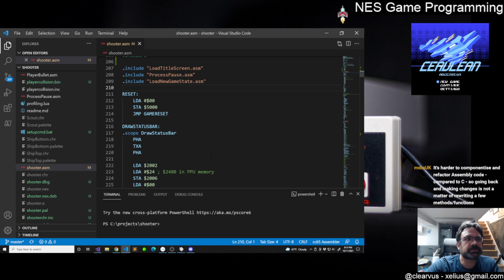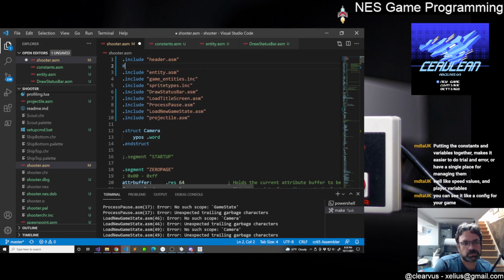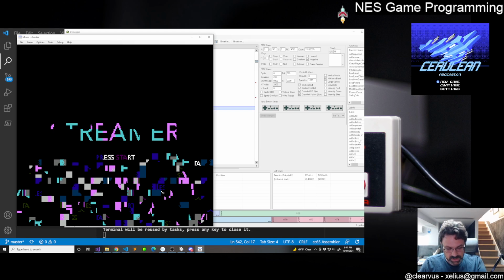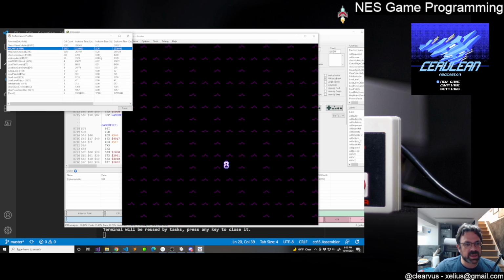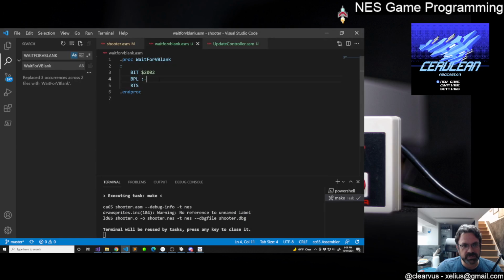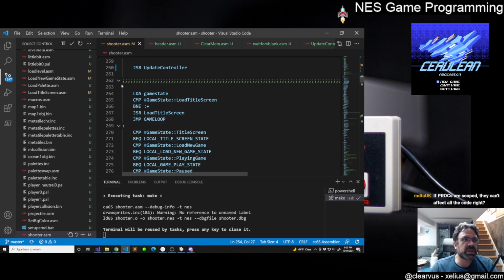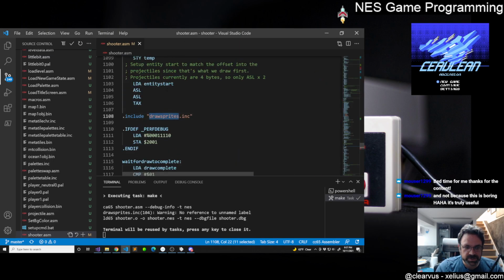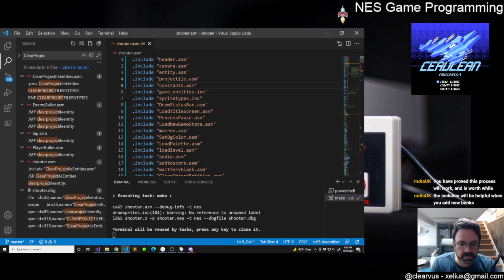NES Programming #156 - Code refactoring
After having a good conversation with Felipe Reinaud, I started the process of trying to reorganize my project code so it's more manageable. This was really about bringing more readability and ease of management to the code. Let me know if you like this - I'd like to continue to work on this Thursday if people are interested in seeing more of this. Thanks!